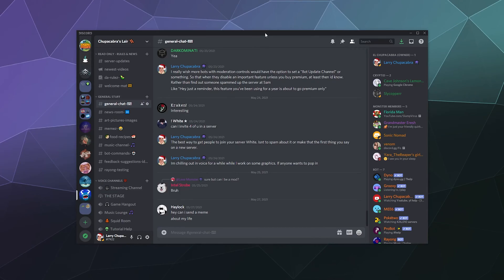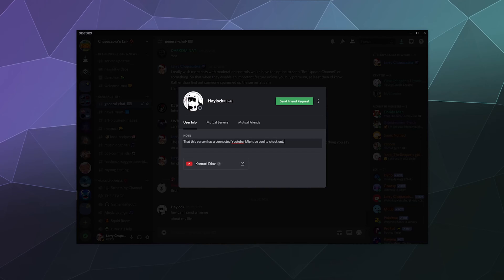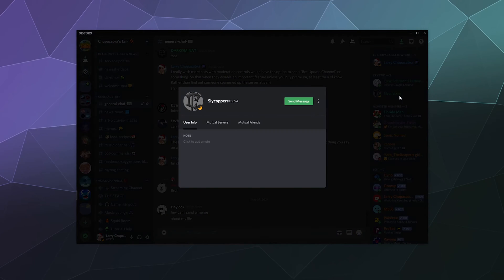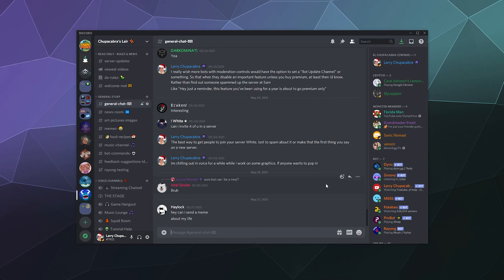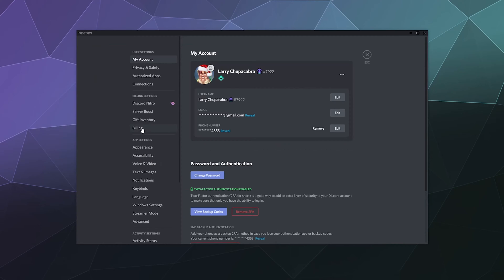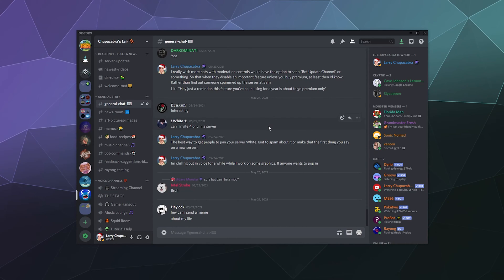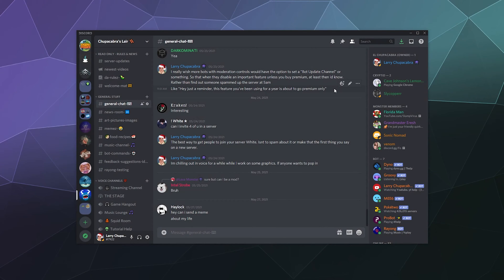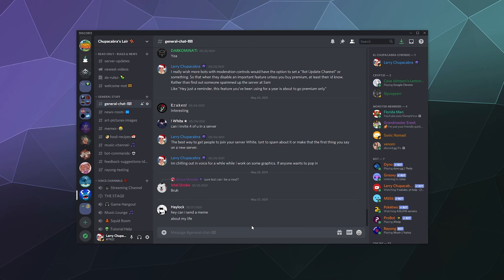How to View/Use Discord Public User Profiles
A Quick Discord Tutorial covering all the ins and outs of Discord Public user profiles. What information they have. How to add personal notes to a user, see mutual friends, mutual servers, and more!